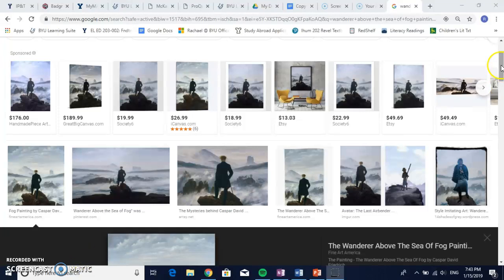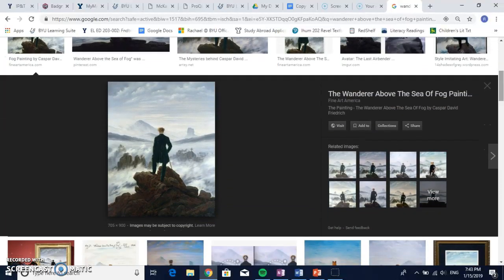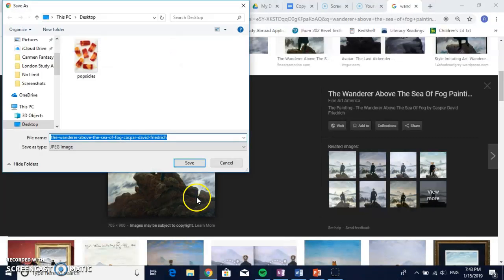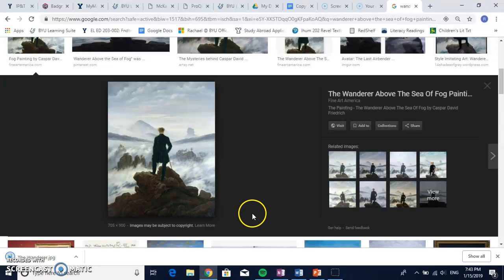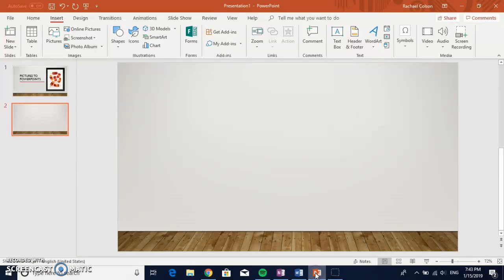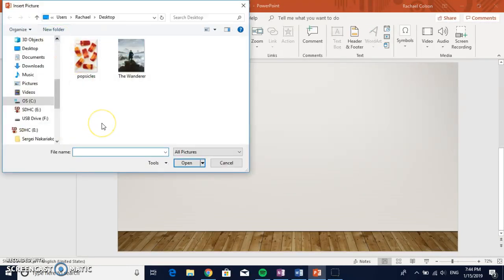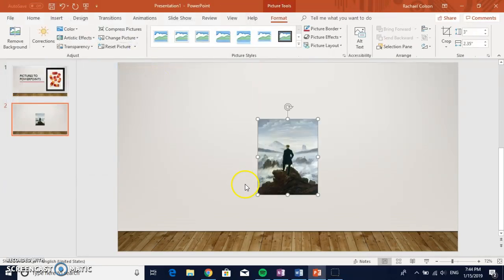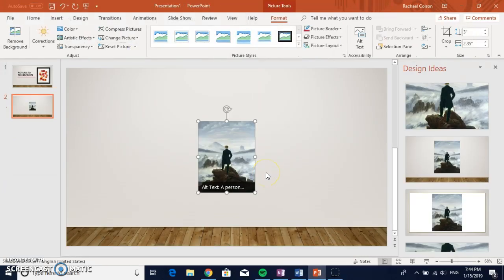Screencast Demonstration 1